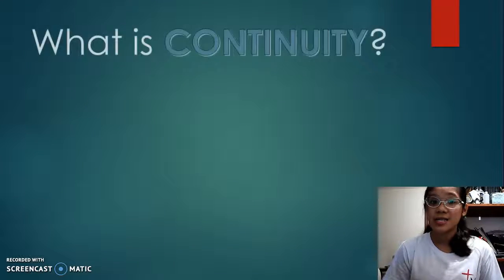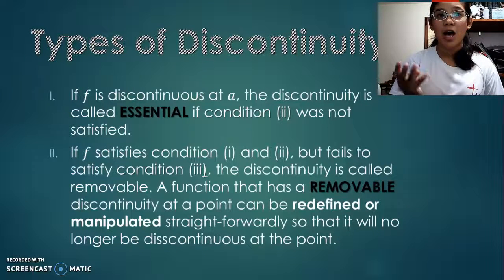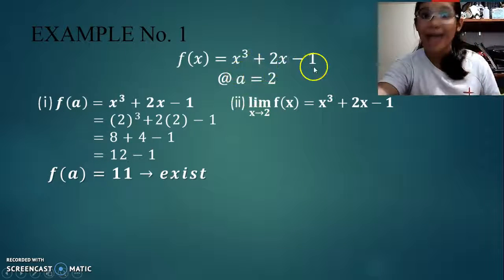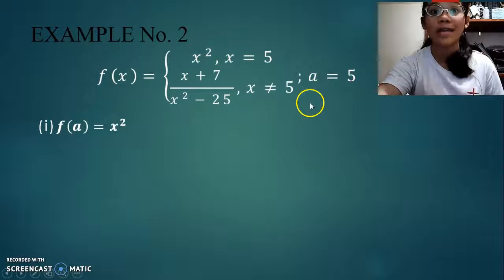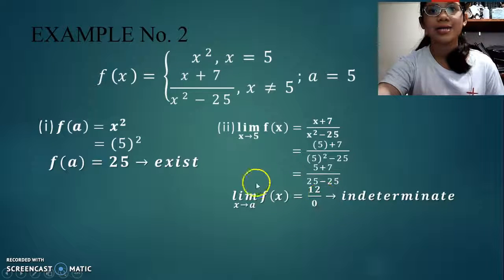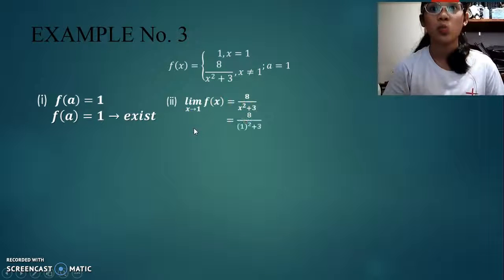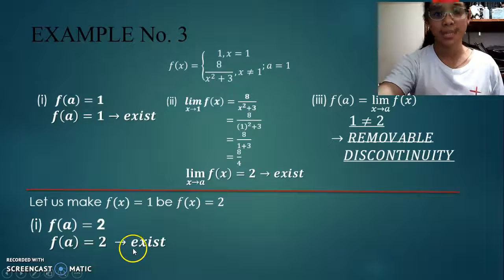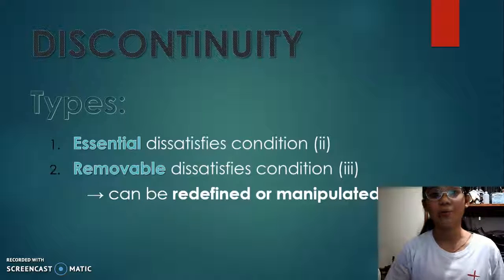CONTINUITY AND IT'S CONSEQUENCES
Share Your Knowledge presents a video tutorial about one of the topic in Basic Calculus, Continuity and Its Consequences by Elaine Gaille Robledo.